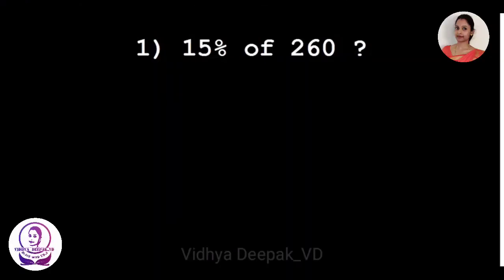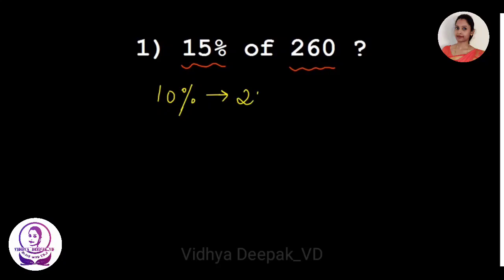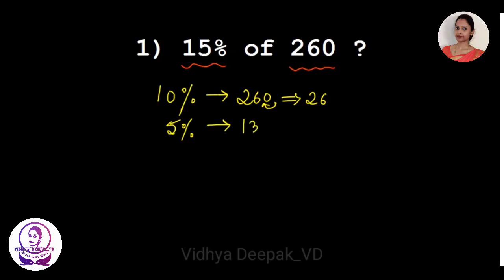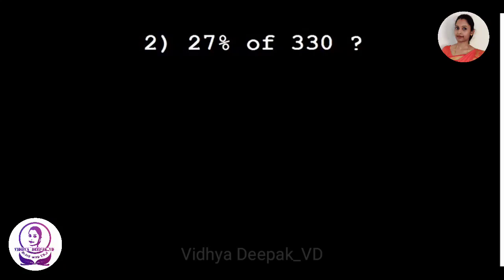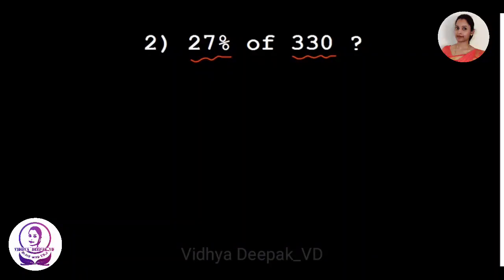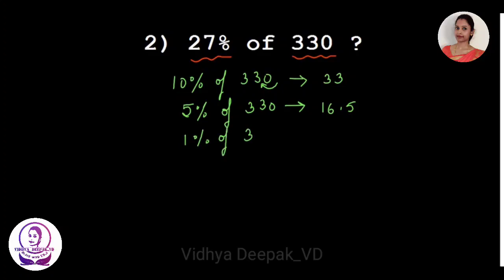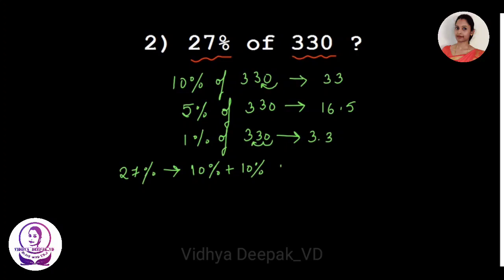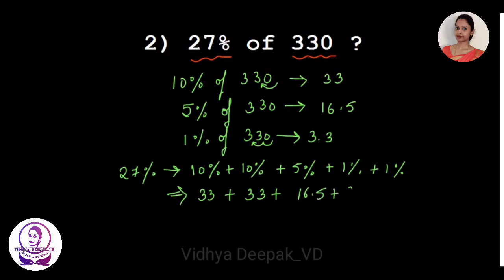How to find 27% of 330 / Percentage / Vidhya Deepak_VD / Math with VD.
Hello Everyone...
Hope all doing good. Thank you for your love and support.
Queries Solved:
1. How to find 27% of 330.
2. How to find 15% of 260.